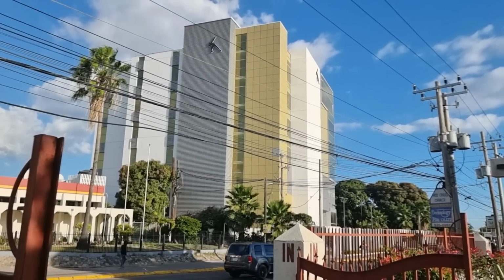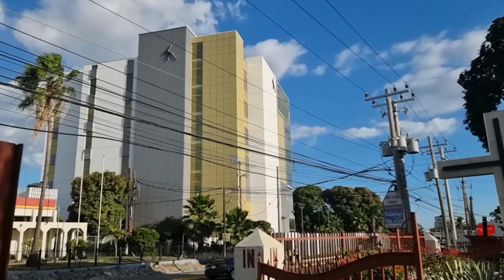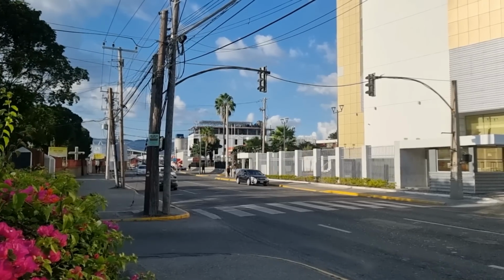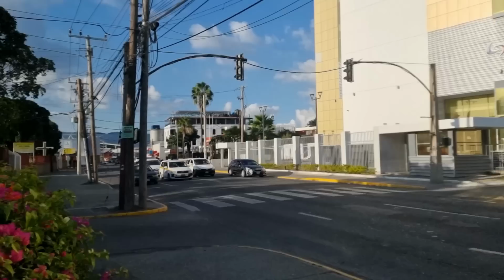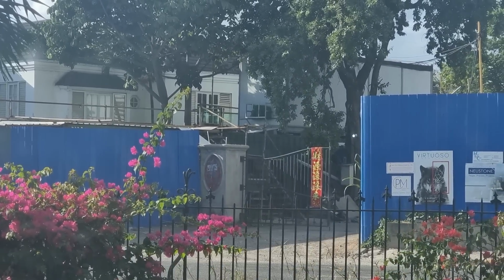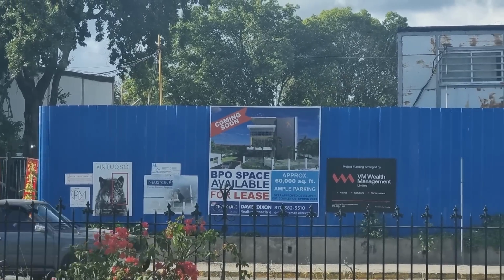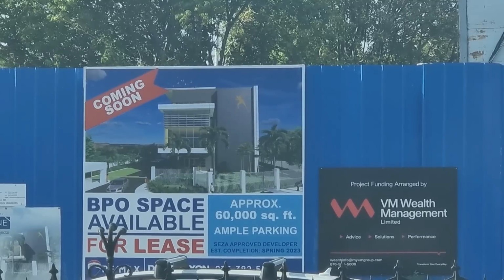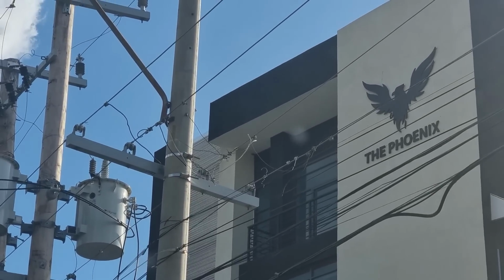USAIN BOLT BRAND NEW MULTI MILLION DOLLAR BPO COMMERCIAL DEVELOPMENT | KINGSTON | JAMAICA| DRONE VID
The aim is to review and showcase:
*New Developments
*New Construction
*Fun Places